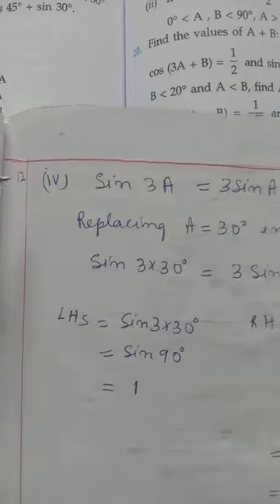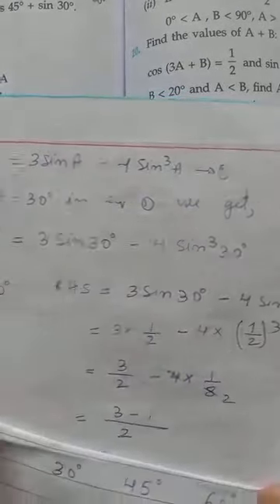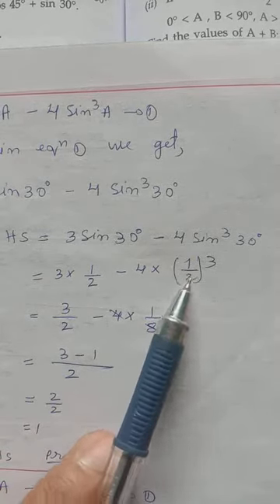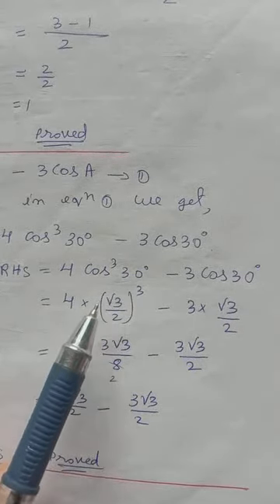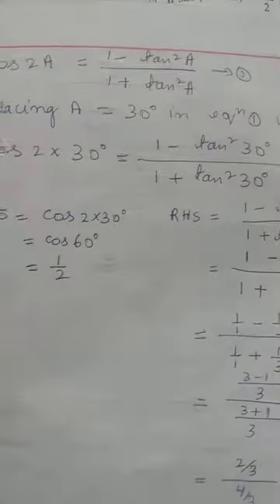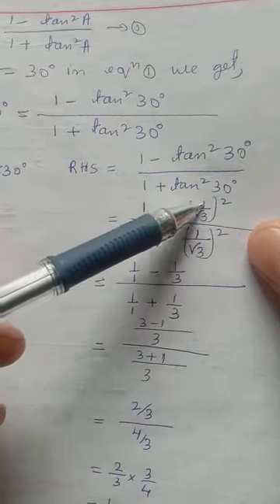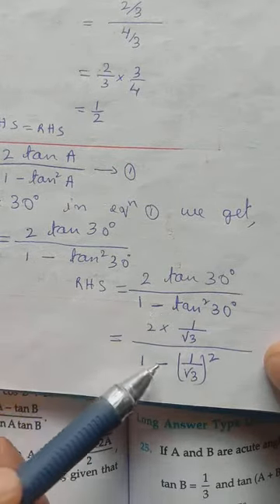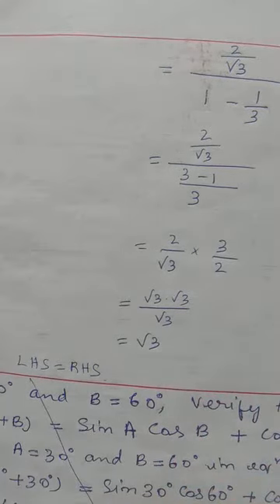class X maths ex 8 b Q12iv,v 13 trigonometric ratios between 0° and 90°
replacing value of A and B as 30°and 60° and proving the given relations.mbose textbook . Felishia Susngi